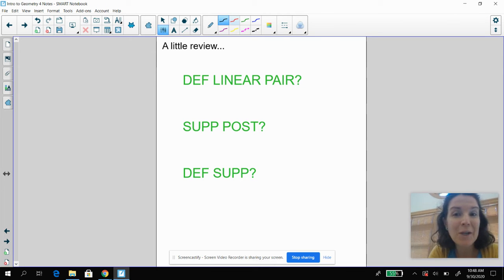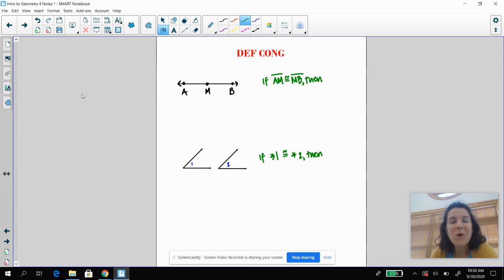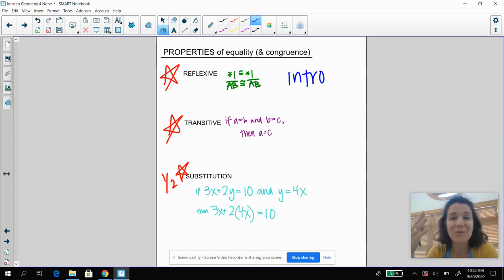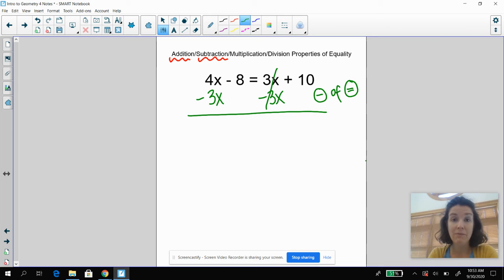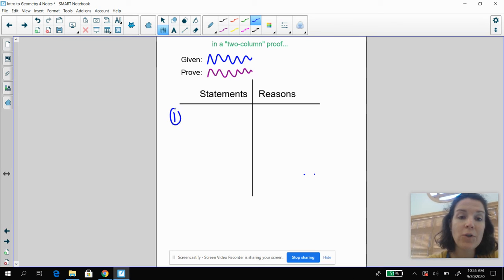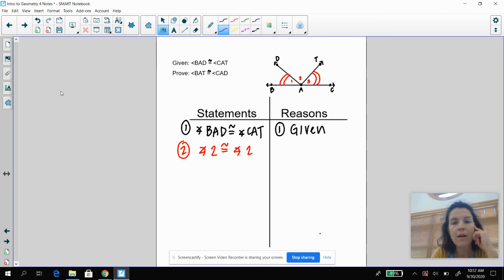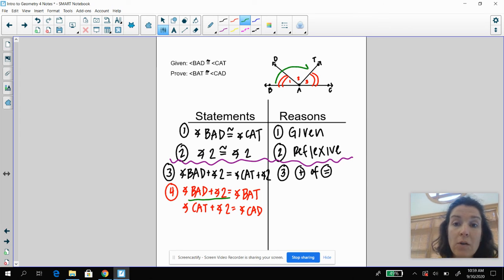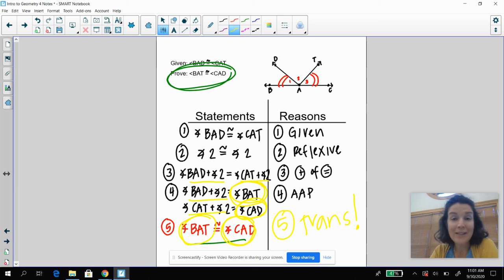Unit 1 - Intro 4 reasons